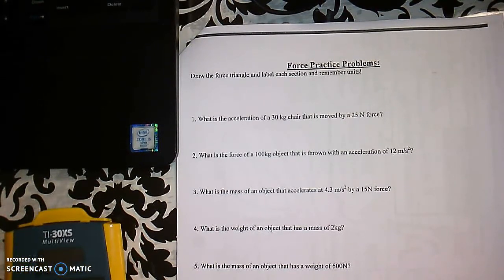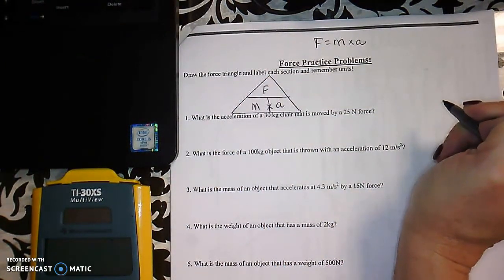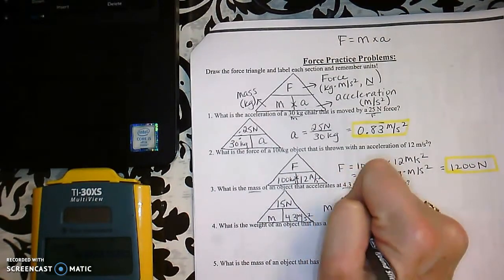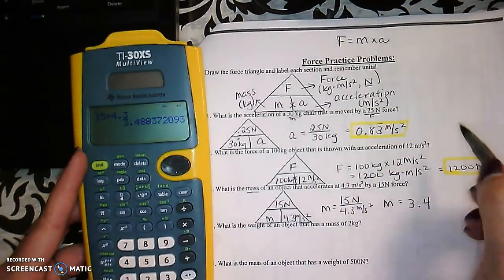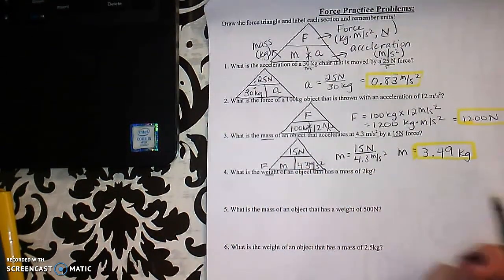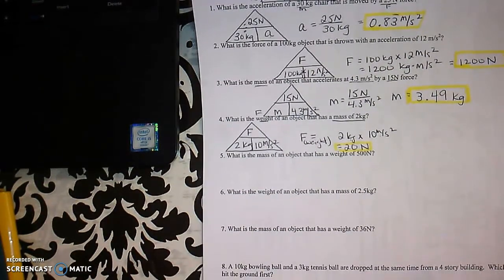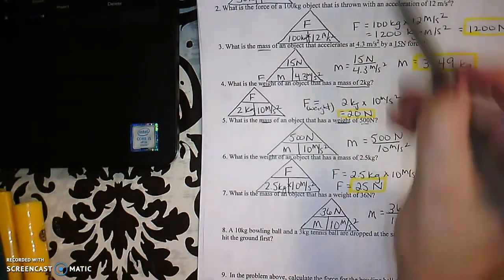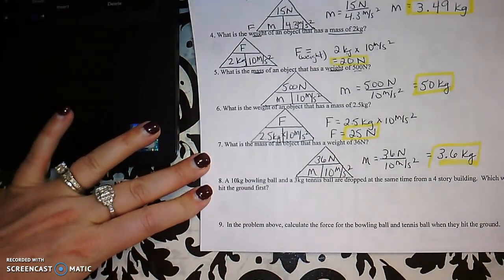Force Practice Problems Video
These 9 problems are located in the middle of the Newton's 2nd Law of Motion Packet.  In this video I will work each of them out with you step by step as we explore the formula F=m x a and the difference between mass and weight.